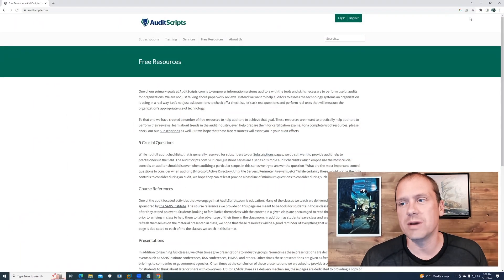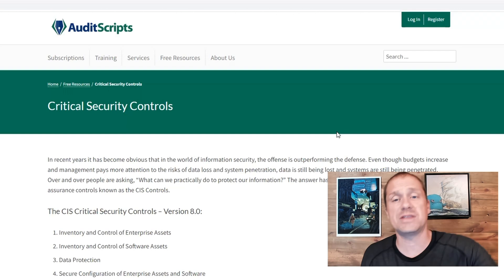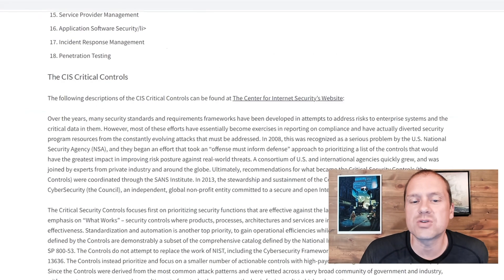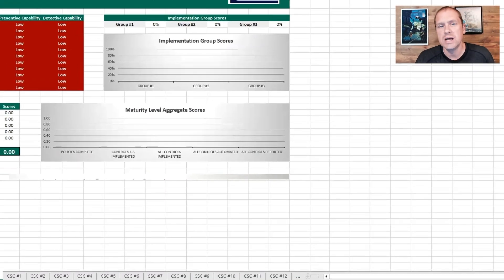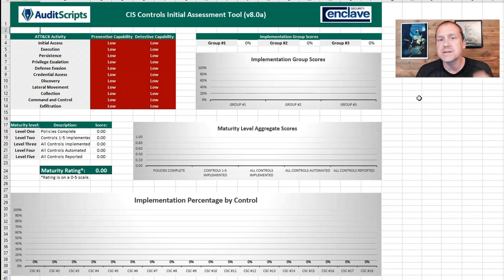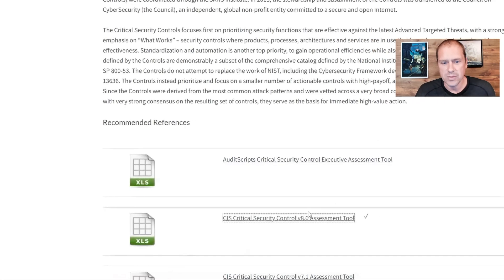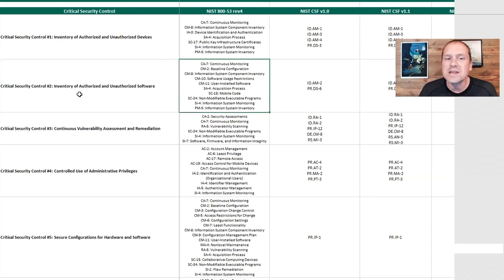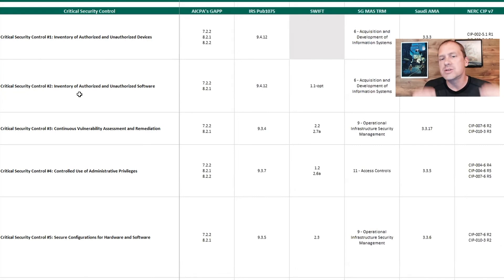Making Compliance Suck Less | John Strand | BHIS Nuggets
📄 PWYC Training Lab VMs - Download Instructions